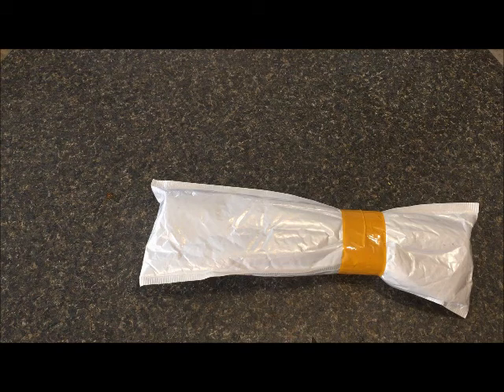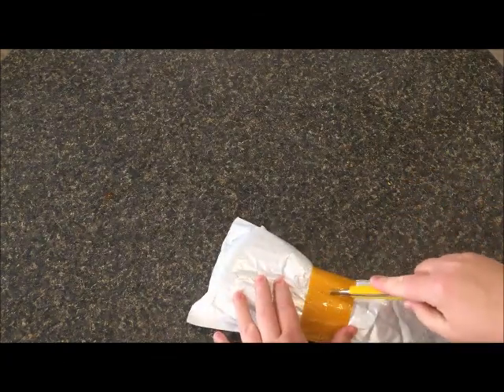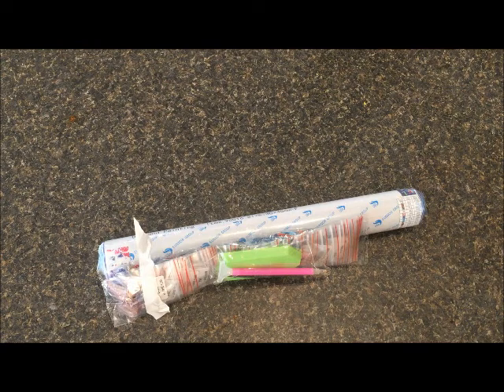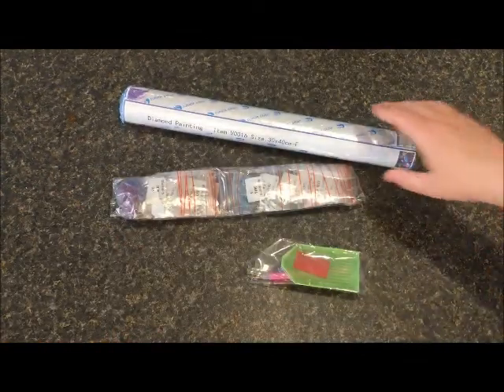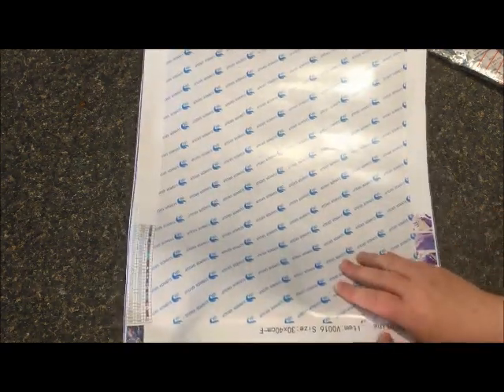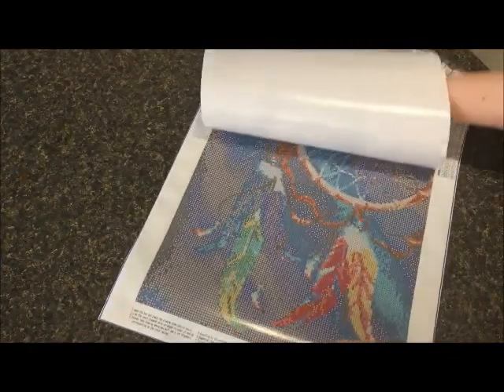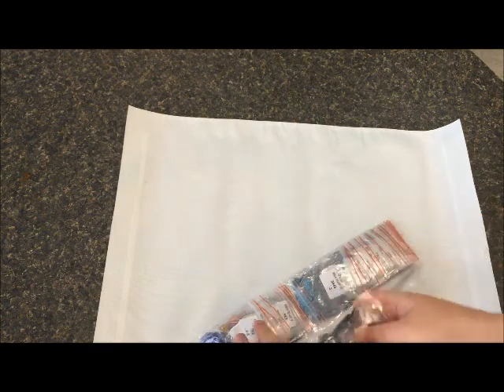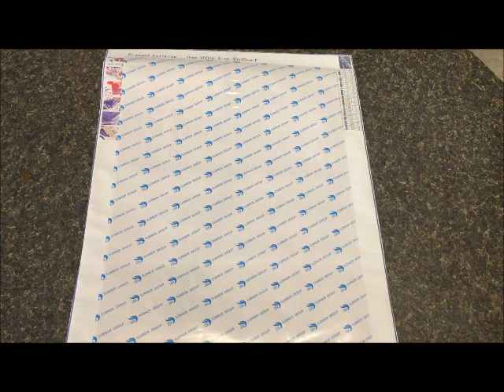Diamond Painting: Miaoudu Store